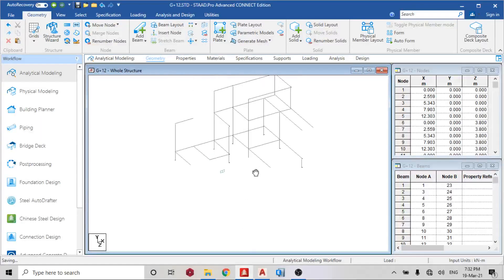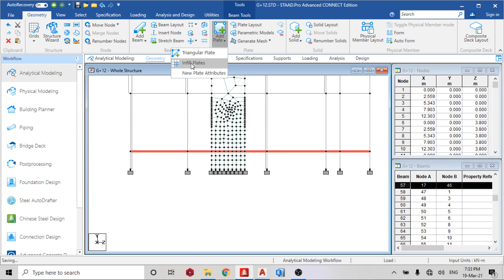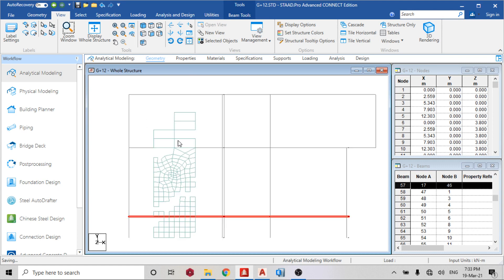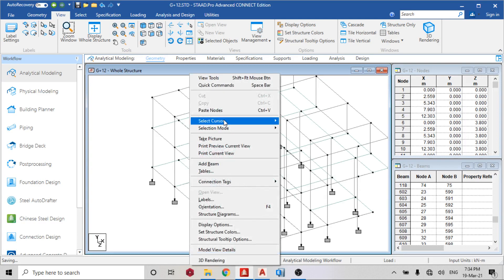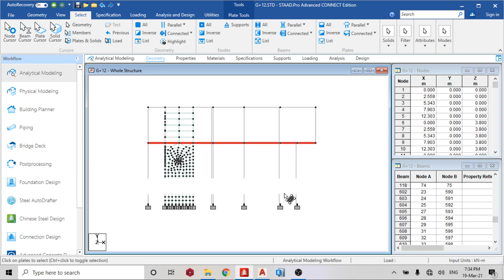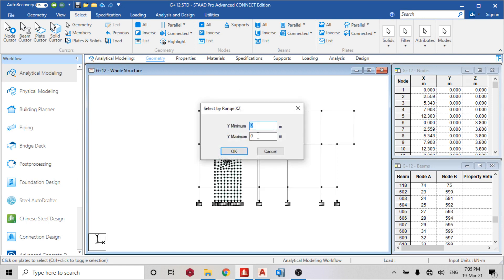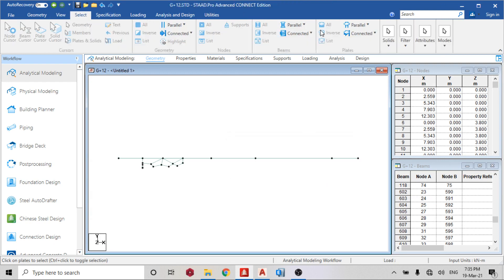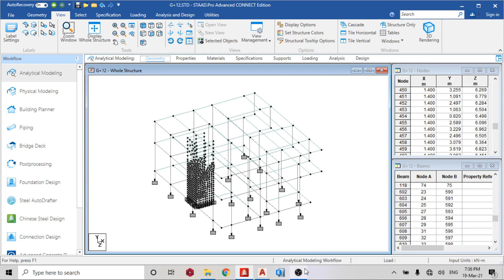part 9 How to assign plates on staad pro connect edition